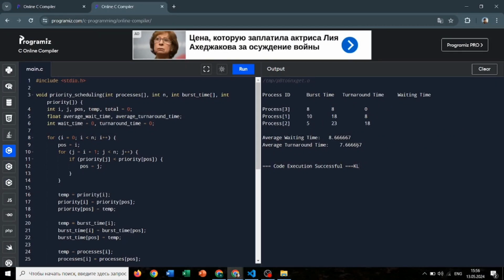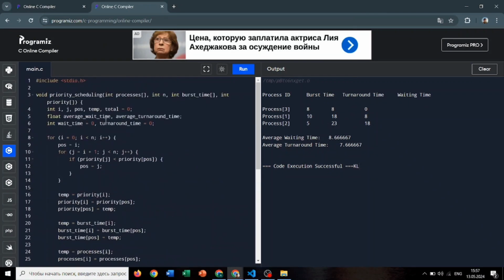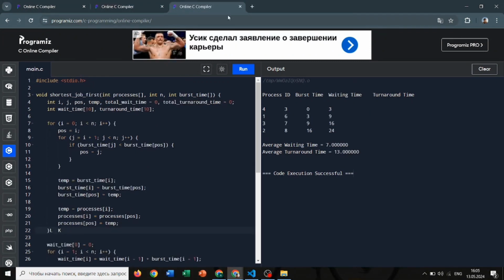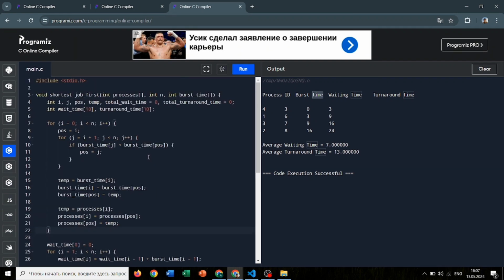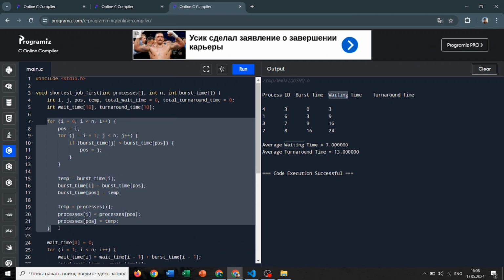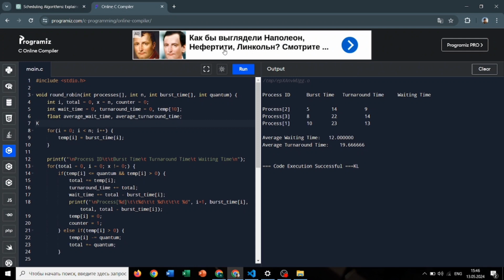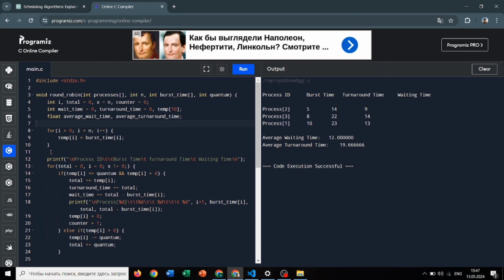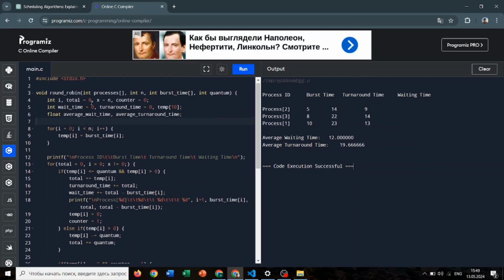Round Robin, Priority Scheduling, Shortest Job in C language